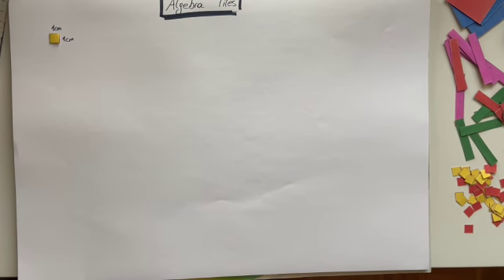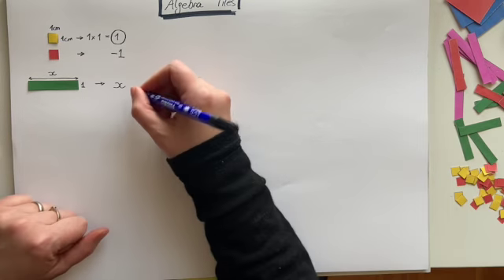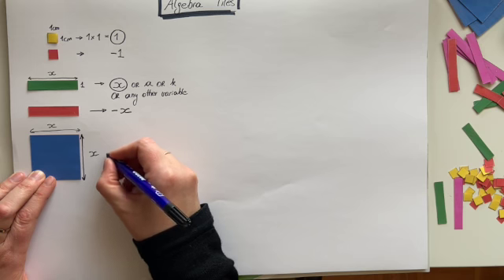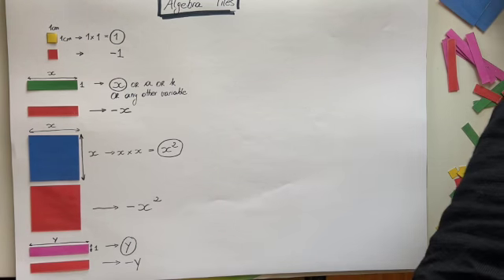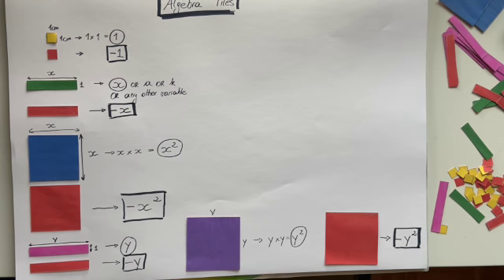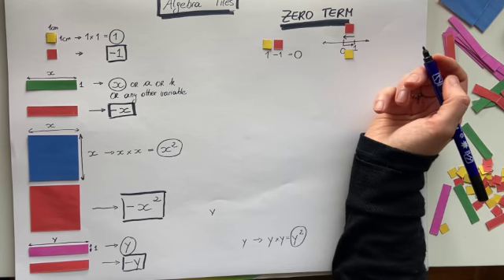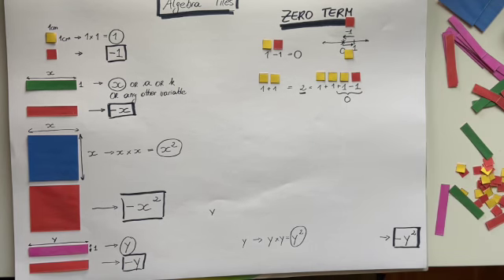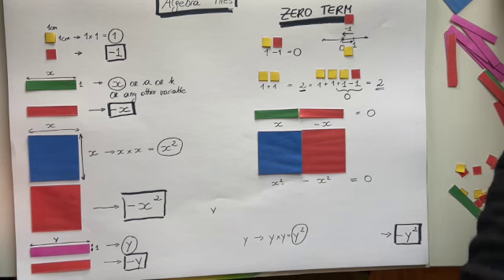Algebra Tiles Introduction SD 480p